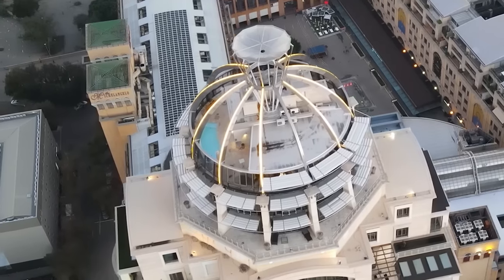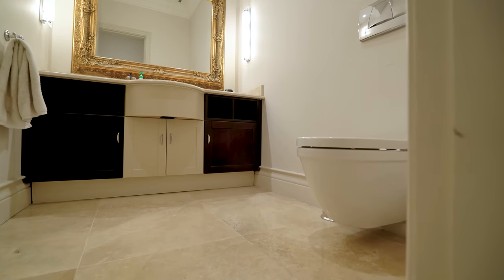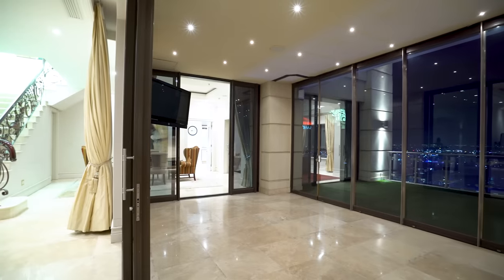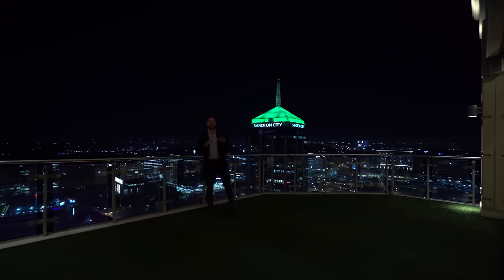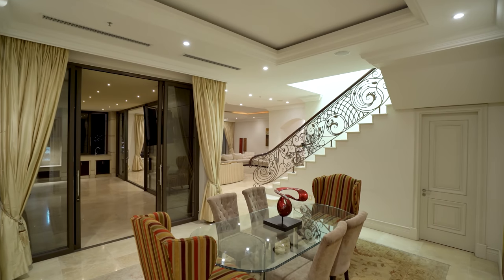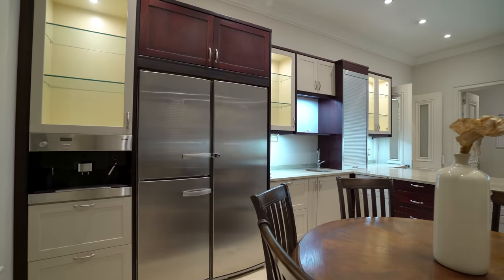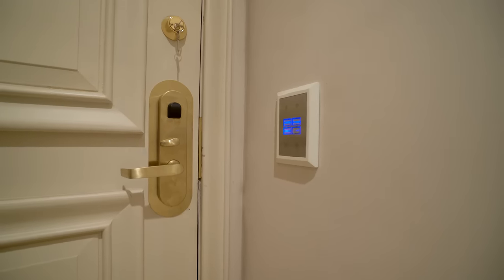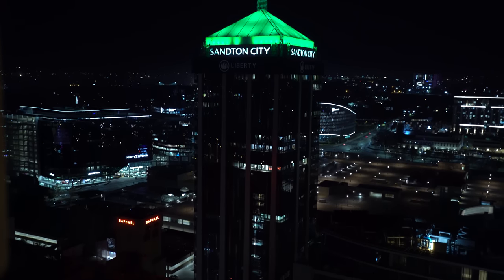Unveiling the Epitome of Luxurious Living in one of Sandton's Finest Penthouse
Experience the allure of Sandton, the richest square mile of Africa, through the luxurious lens of this exquisitely beautiful 3-bedroom penthouse. With its lavish finishings, spacious rooms, an array of amenities, and breathtaking views of the City of Gold, this residence is an undeniable embodiment of refined elegance.

Immerse yourself in a lifestyle that surpasses all expectations for just R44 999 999.

Don’t miss out on another incredible episode of the Private Property Home Shoppers Show!